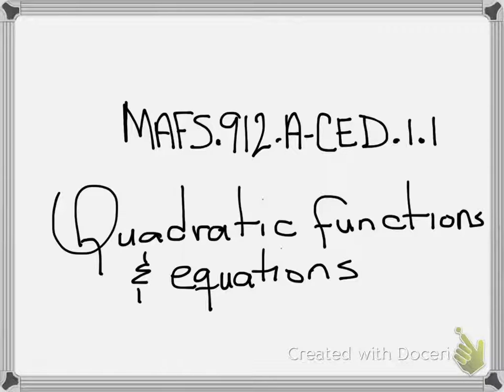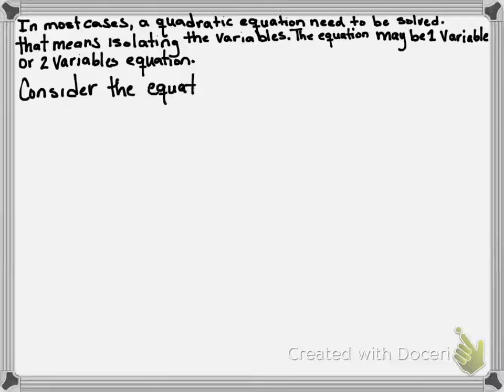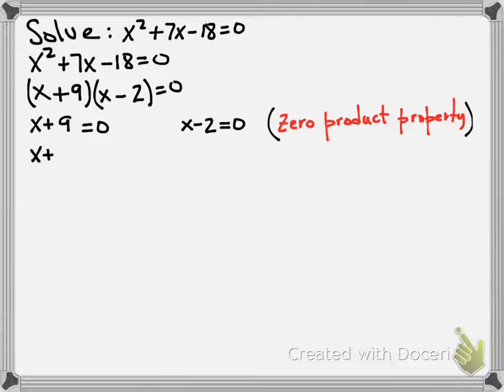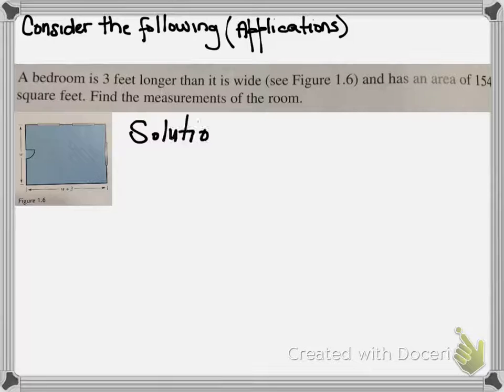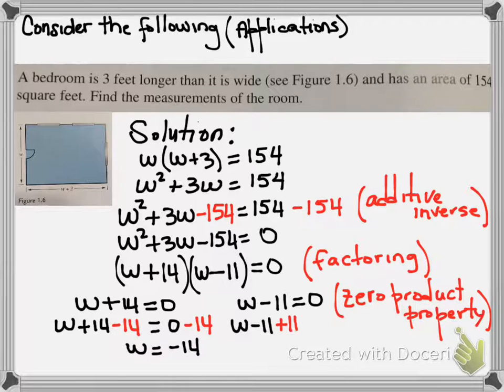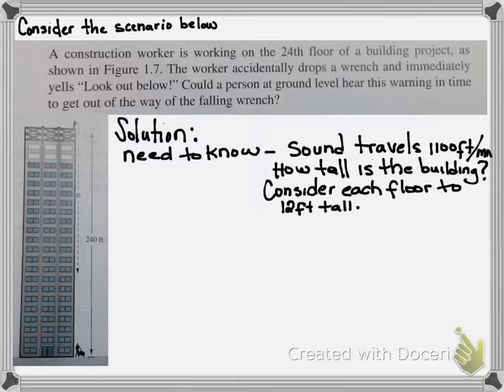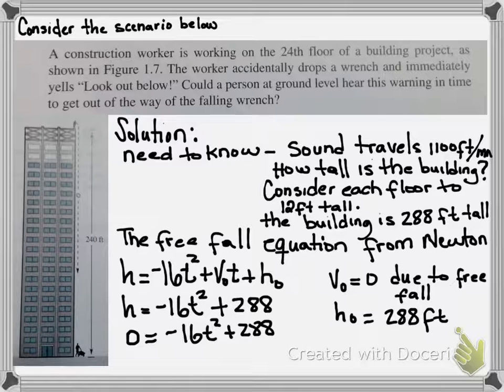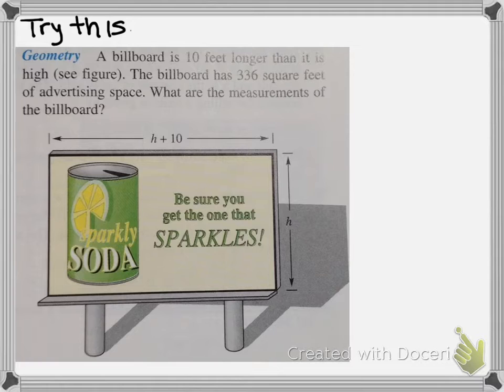intro to Quadratics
This is an attempt at rendering solving Quadratics easier and more understandable.